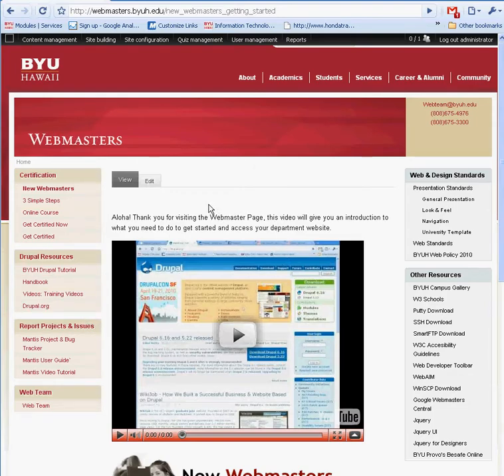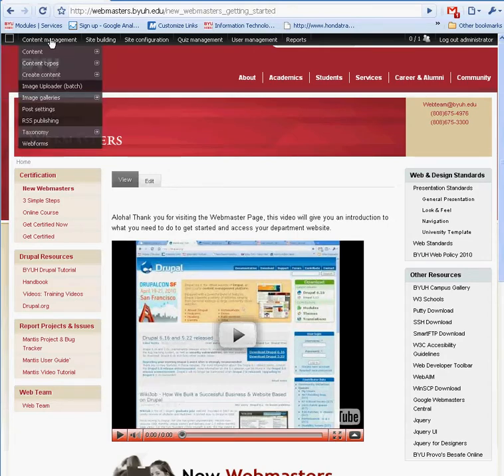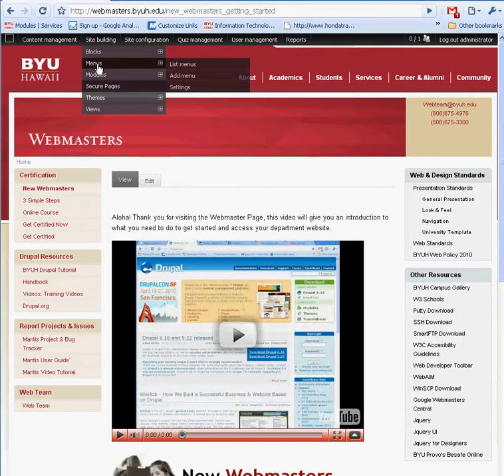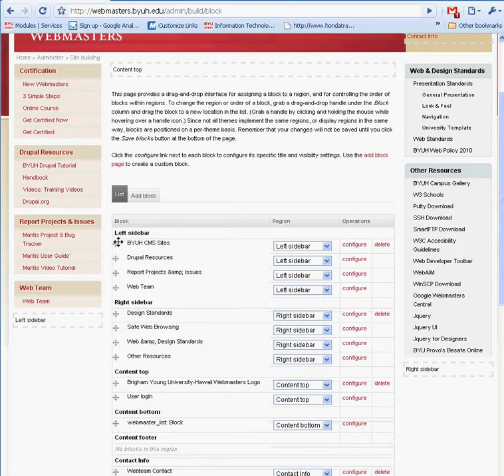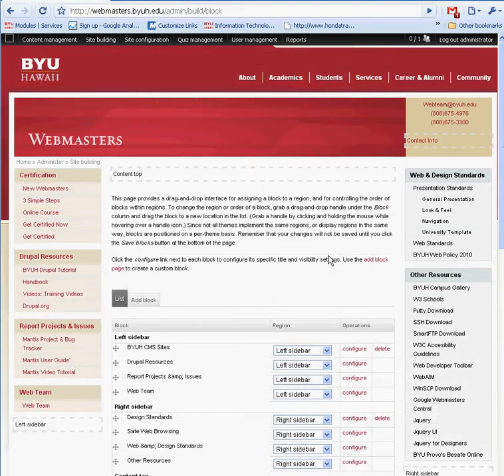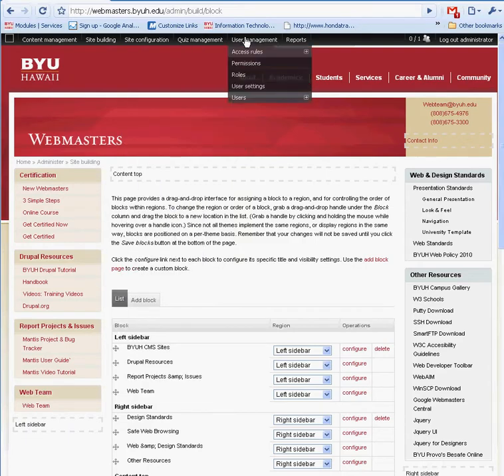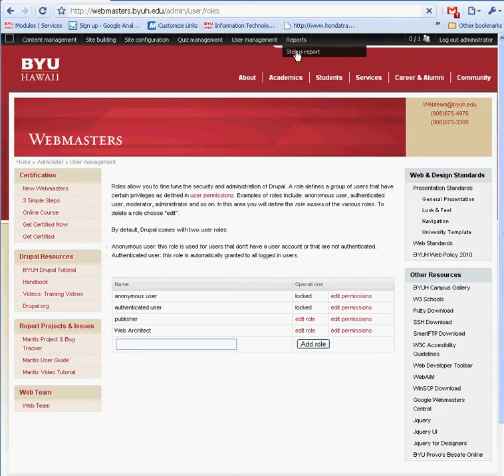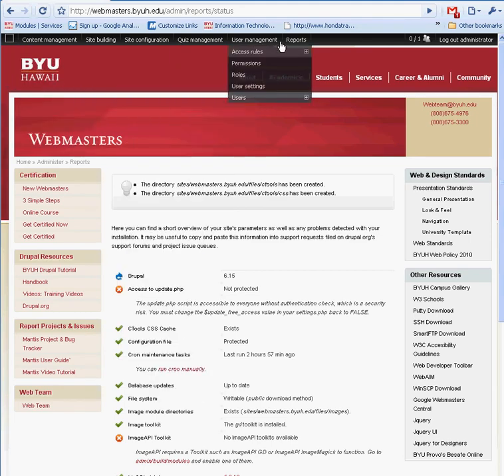Drupal Tutorial: Terminology and Basics of Drupal.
Drupal Tutorial for Brigham Young University-Hawaii Webmasters. Video by Jinendra Jinadasa. Drupal for Education.